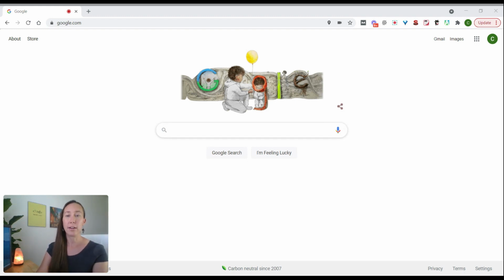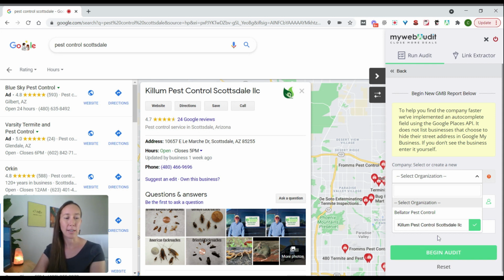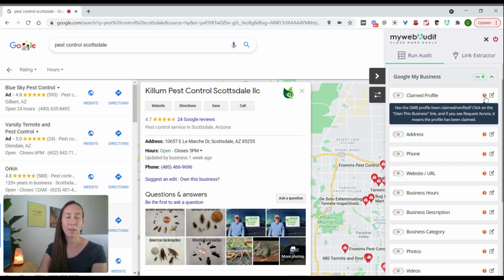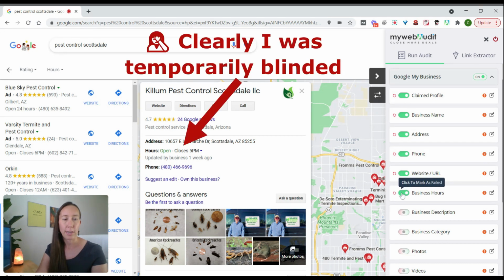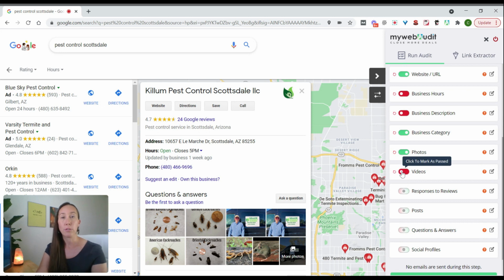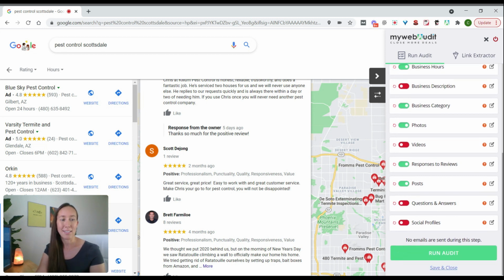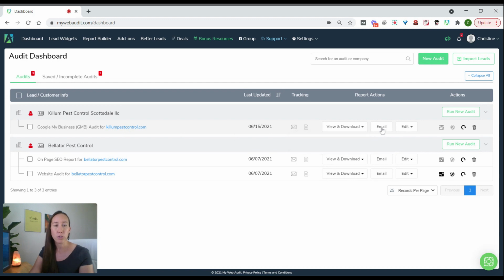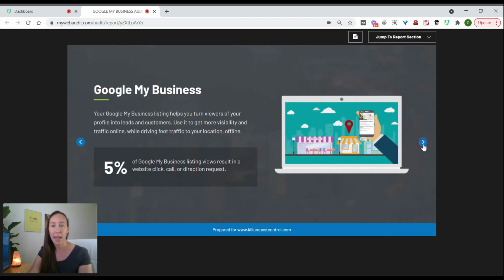Offer This Service to Clients (Even With ZERO Experience)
Breaking into the digital marketing space can make you feel like you need to learn an endless amount of skills. Here I share a service you can offer that doesn't require any skills. Just follow the steps & deliver using this tool